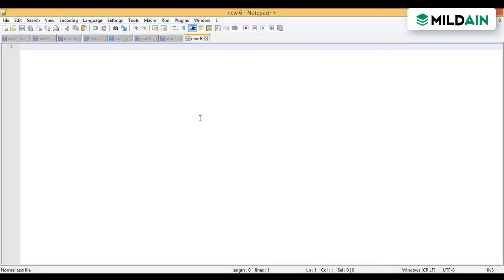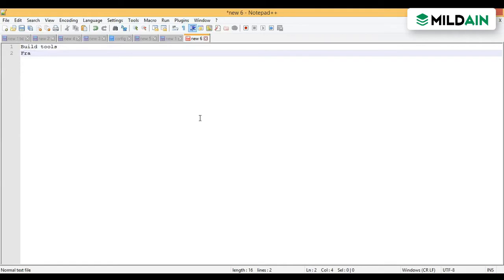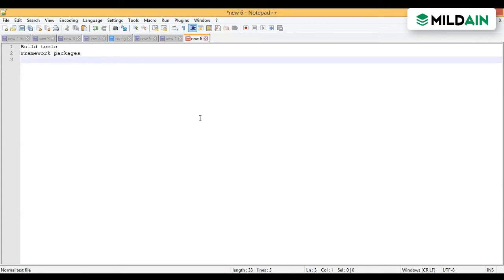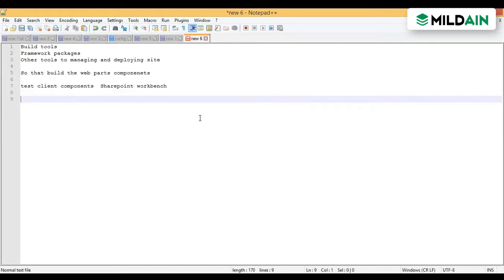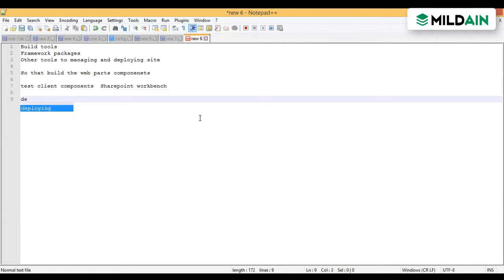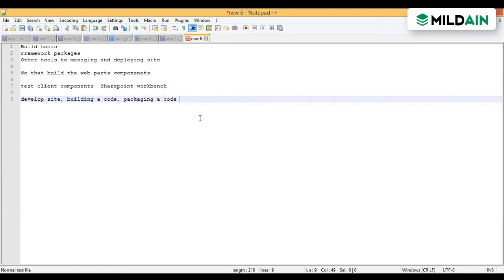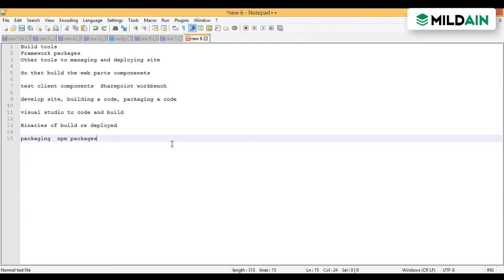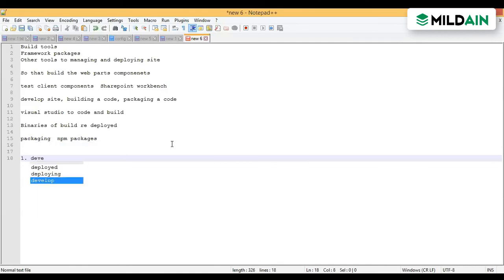SHAREPOINT TUTORIAL | INTRODUCTION 2020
IN THIS  SHAREPOINT TUTORIAL  IS ABOUT INTRODUCTION